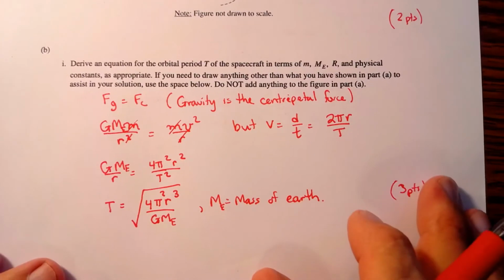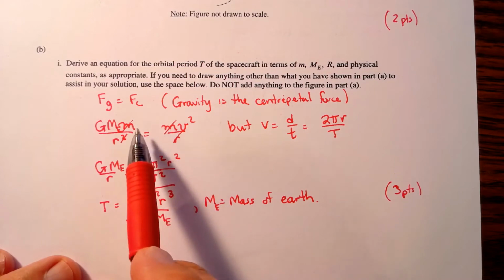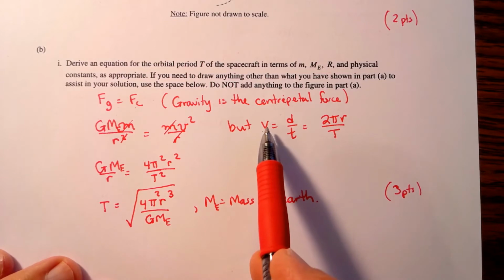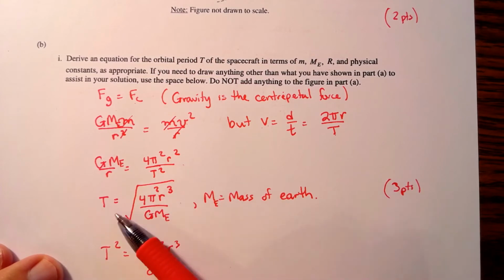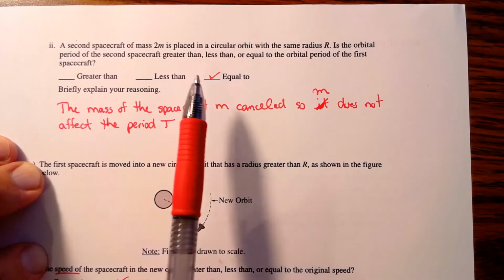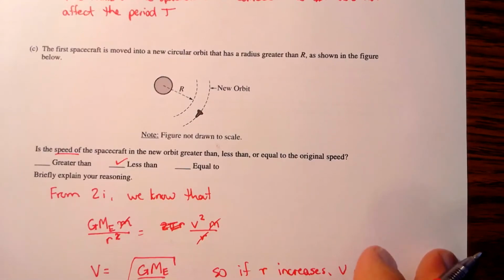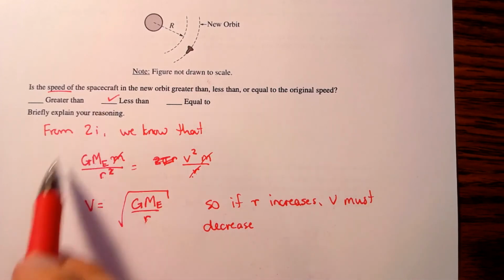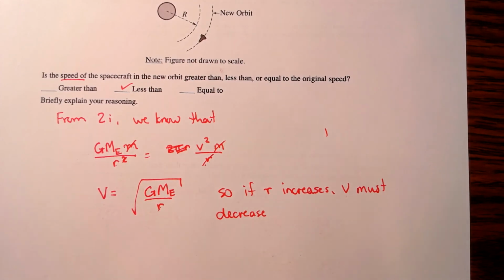AP Physics1 FRQ 2018 01